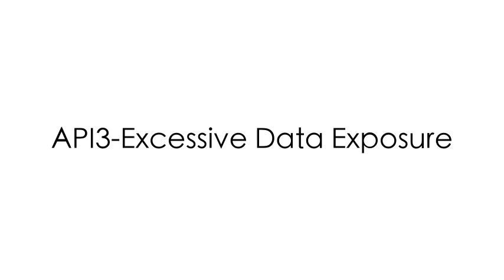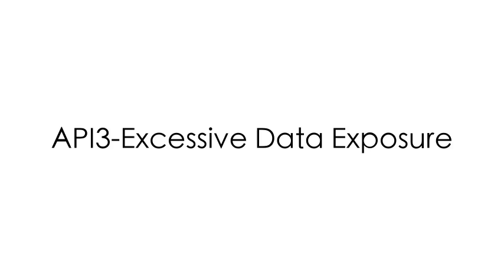API3 Excessive Data Exposure